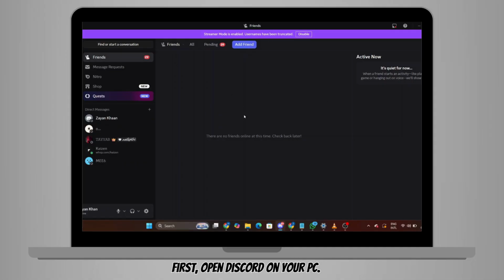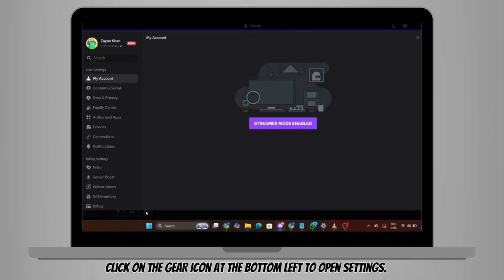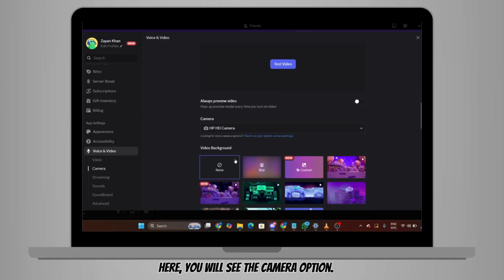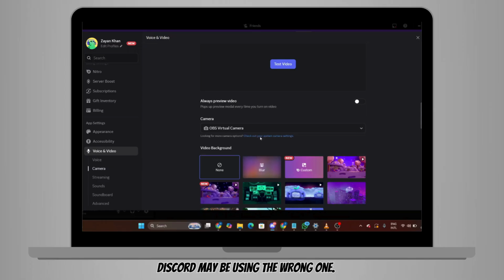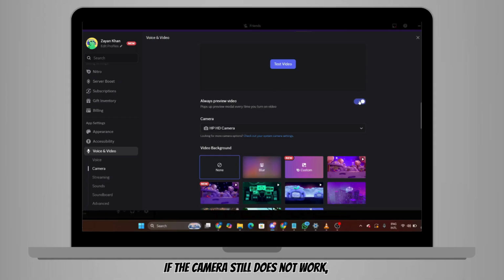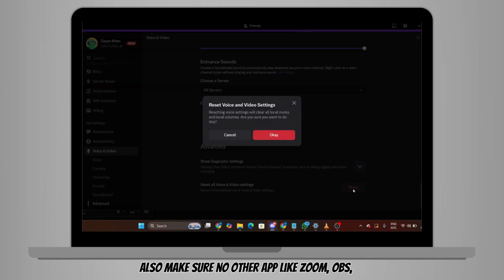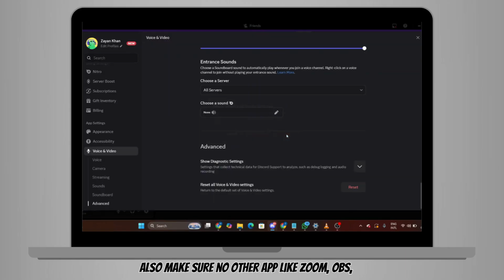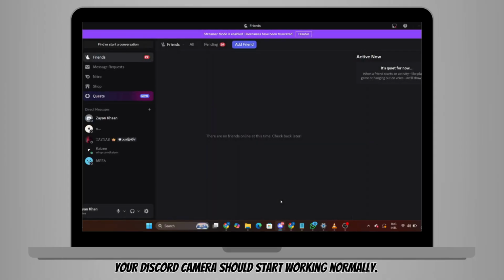How to Fix Discord Camera Black Screen on Laptop or PC | Change and Fix Camera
🎥🖥️ In this Discord guide, I’ll show you how to fix the Discord camera black screen issue on your laptop or PC. If your camera is not showing video or Discord displays a black screen, this step-by-step tutorial will help you change and fix camera settings easily.

🎯 What You’ll Learn:
✅ How to fix Discord camera black screen on PC or laptop.
✅ How to change the camera device in Discord.
✅ Common reasons why the Discord camera does not work.
✅ Extra tips to make your camera work smoothly on Discord.

Watch till the end to fix your Discord camera and join calls without problems.